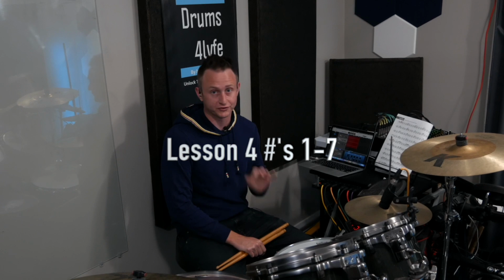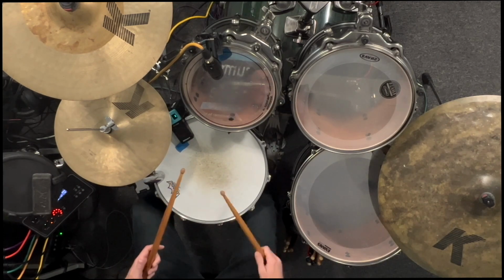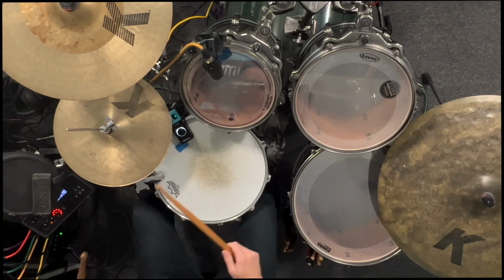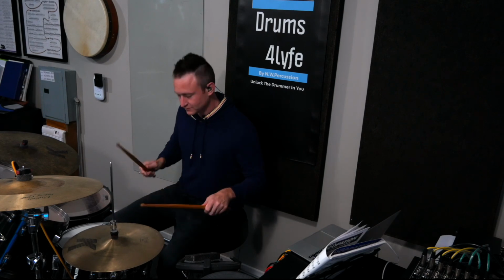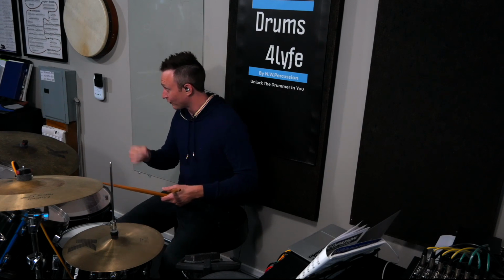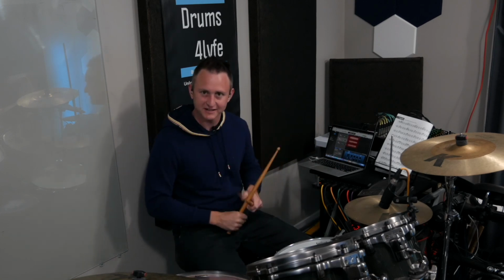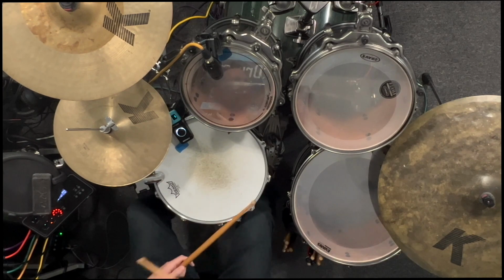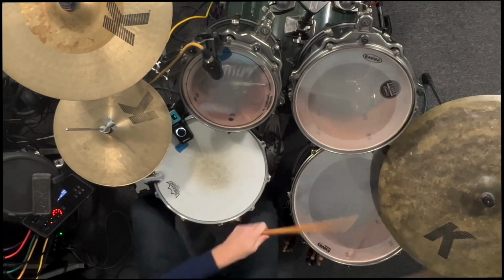Dance GROOVES with Ted's Lesson # 4? YOU BET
This one goes out to Amanda and Dale! Hope you guys find this helpful :)

The book I am reference to can be purchased